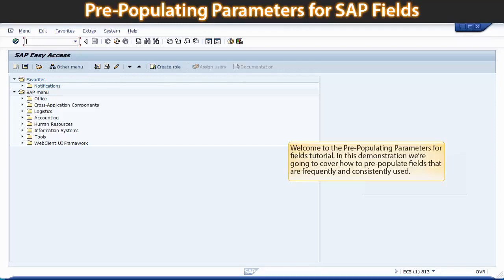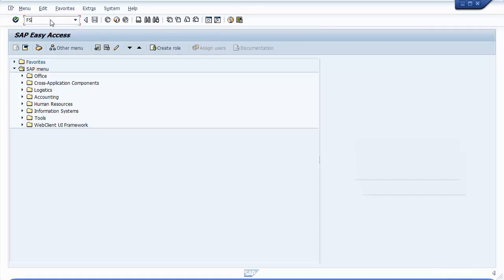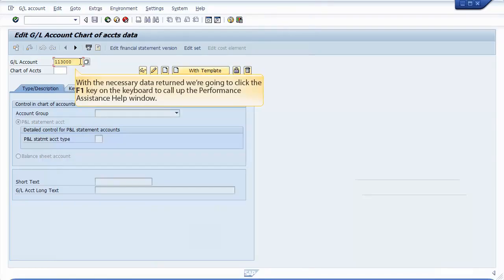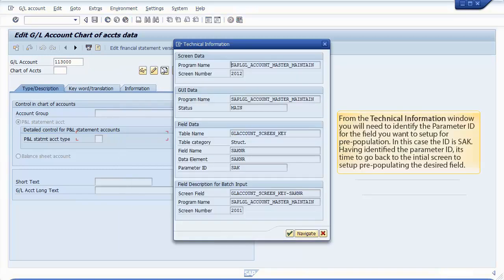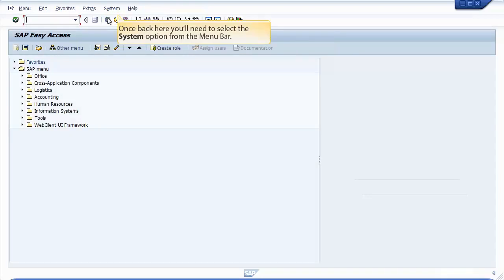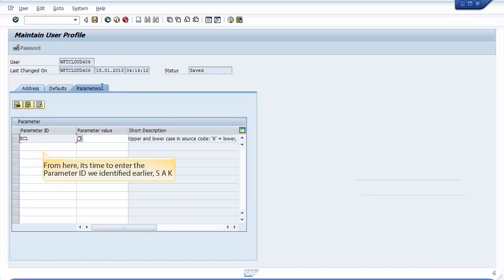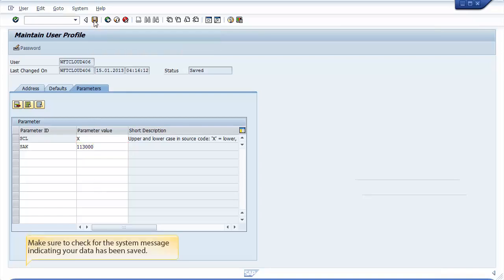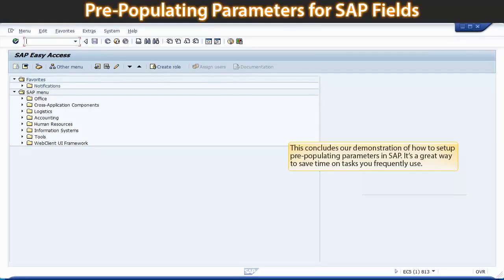06 Pre Populating Common Fields Using Parameter IDs (SAP LEARNING)Learn to Earn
(SAP LEARNING)